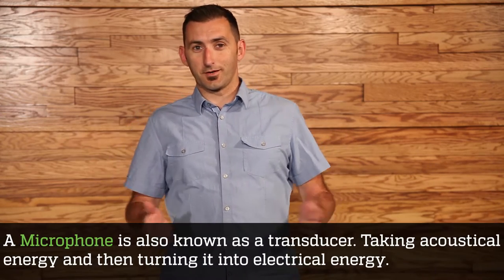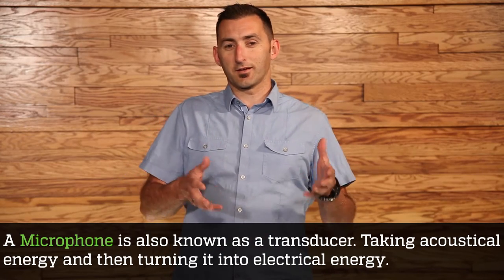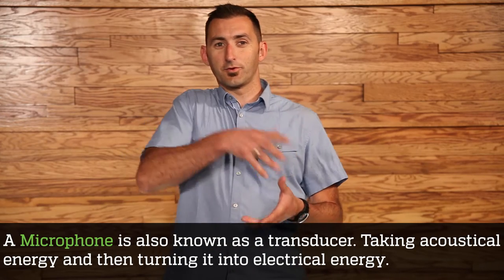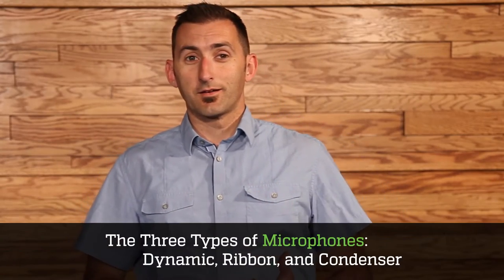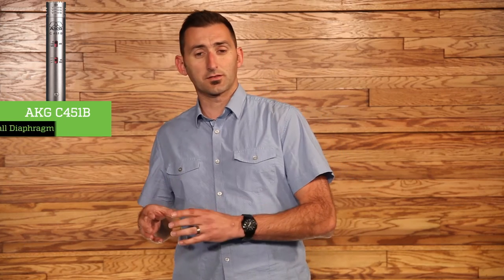The 3 Main Types of Microphones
Today we are talking about the 3 Main Types of Microphones
To test out and rent this microphone: